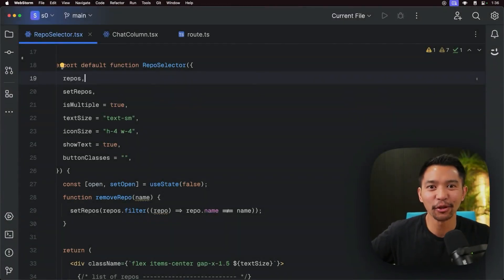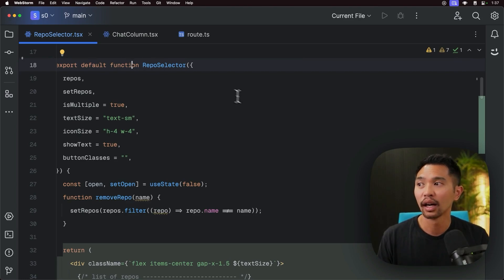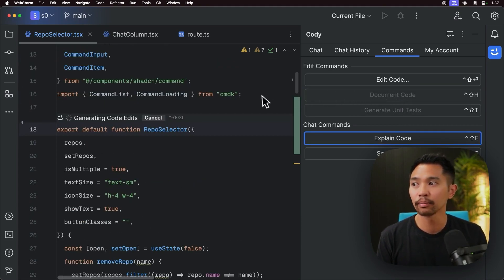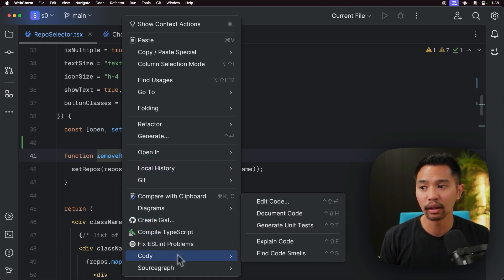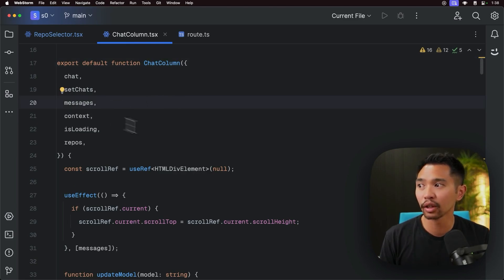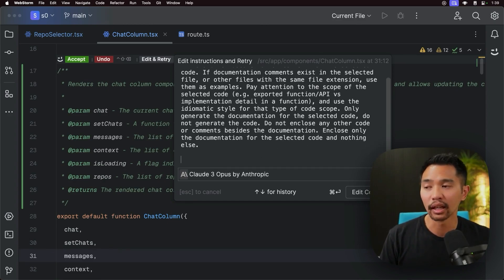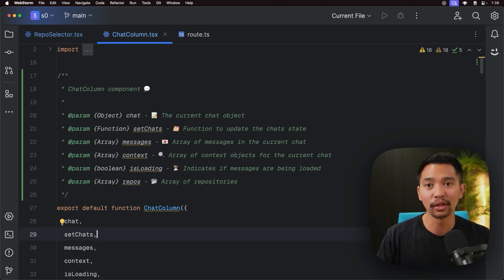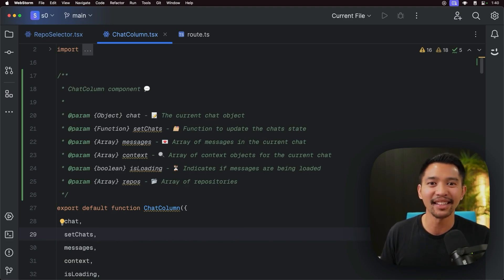Document Code in JetBrains using Cody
Using Sourcegraph Cody's Document Code command, you can quickly write documentation for your functions. Cody will add the proper params and return types also!